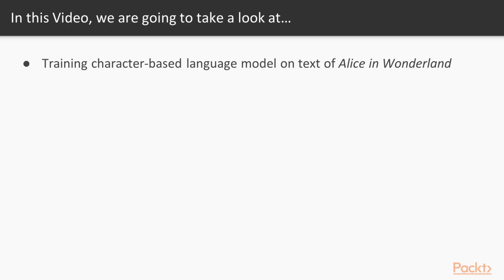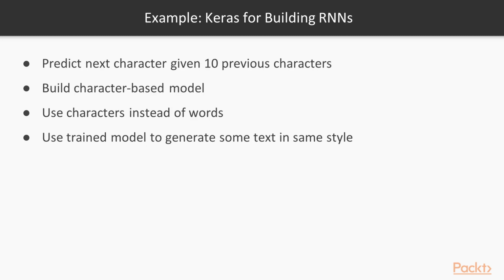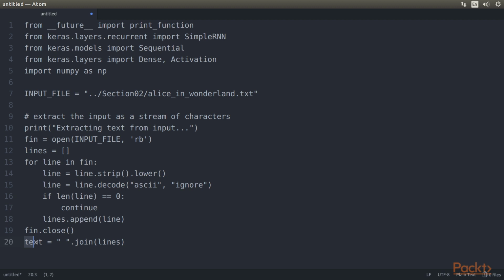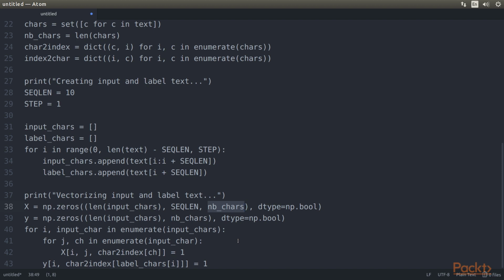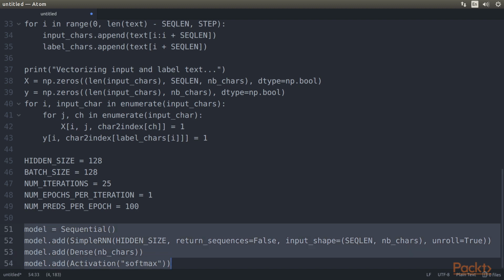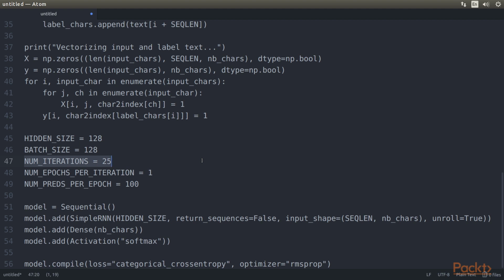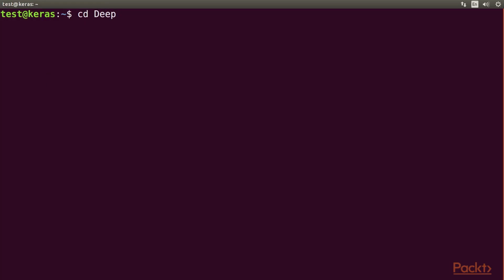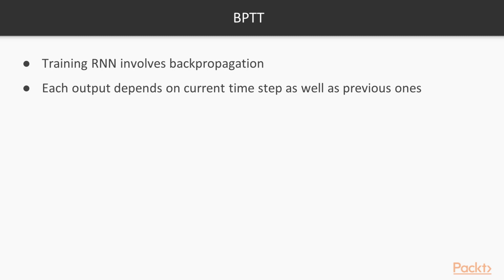Deep Learning Architectures and Applications: SimpleRNN Cells and RNN Topologies|packtpub.com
This video tutorial has been taken from Deep Learning Architectures and Applications. You can learn more and buy the full video course